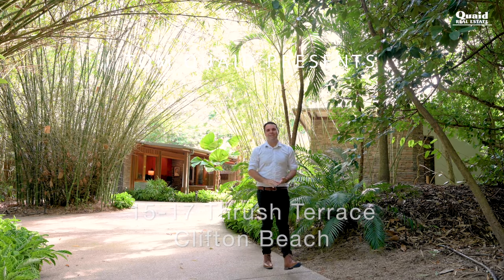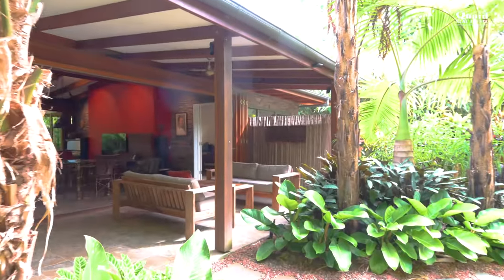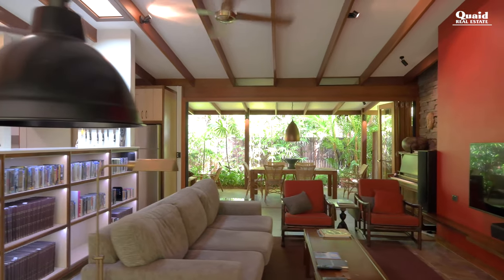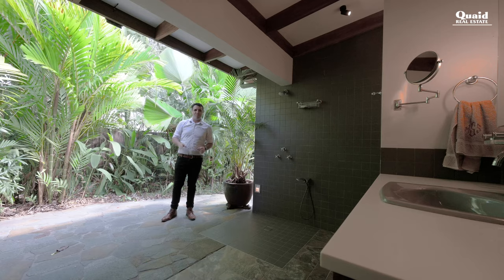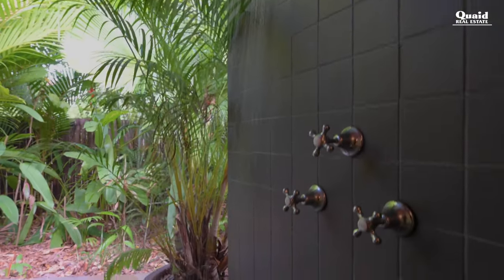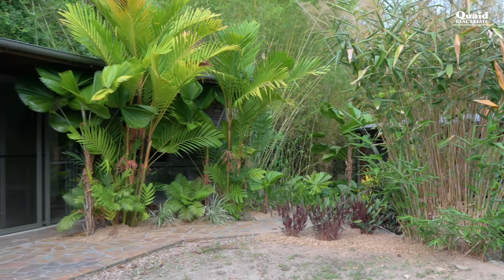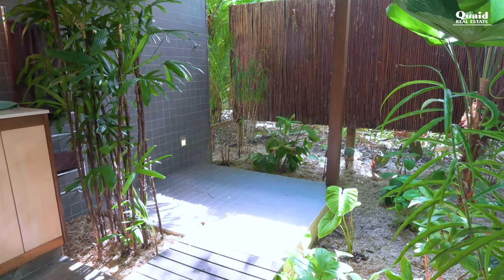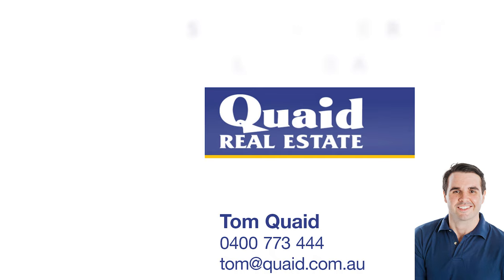15 17 Thrush Terrace Clifton Beach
15-17 Thrush Terrace Clifton Beach - Property for sale by Tom Quaid, Quaid Real Estate. Music: A Face in a Cloud - Nathan Moore. Video by imaginationphotography.com.au